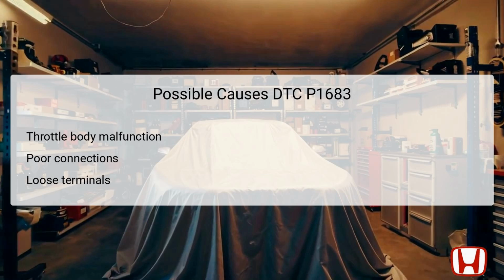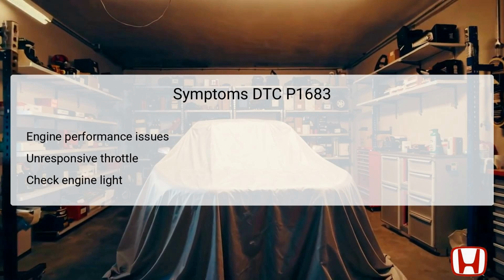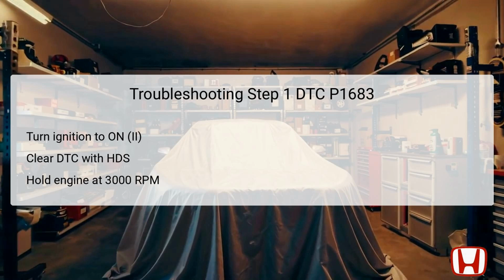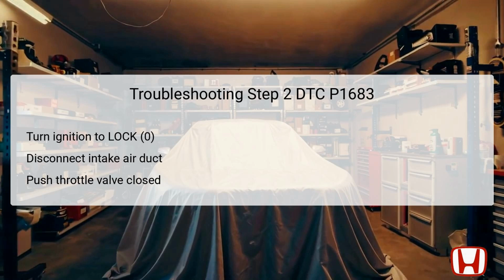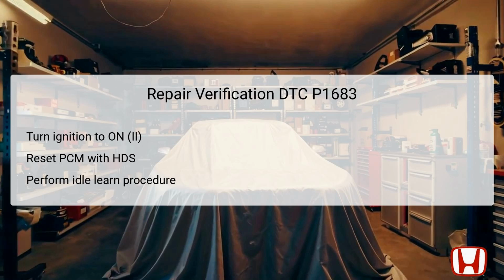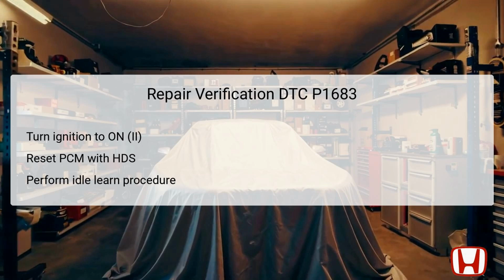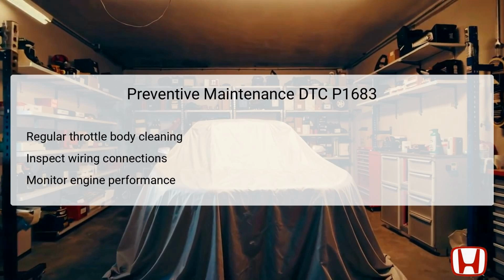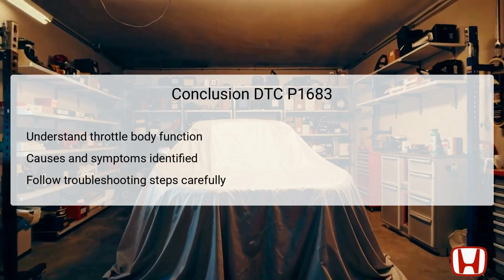DTC P1683: Throttle Valve Default Position Spring Performance Problem - Honda CRV 2011-2016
Join the STEP Diagnostics early access list:
​ In this video, you'll learn about the DTC P1683 error, a throttle valve default position spring performance problem affecting Honda CRV models from 2011 to 2016. We'll cover the causes, symptoms, and provide a step-by-step troubleshooting guide to diagnose and resolve this issue effectively, ensuring optimal engine performance and safety.